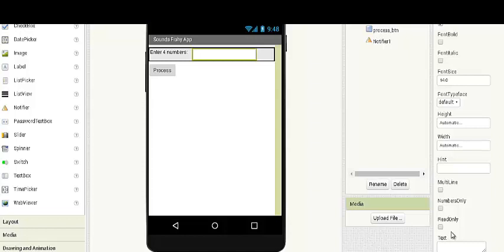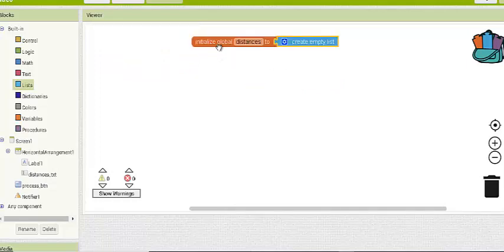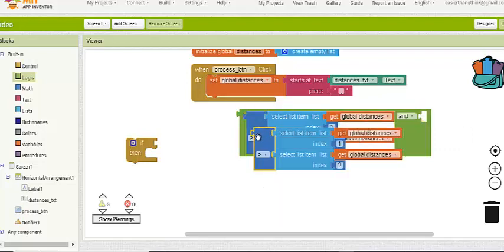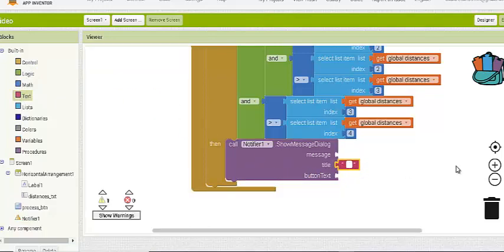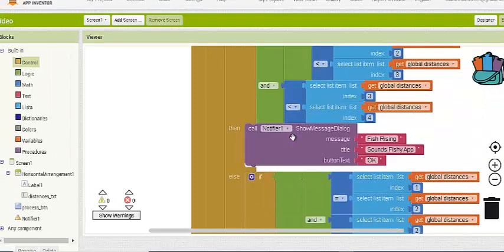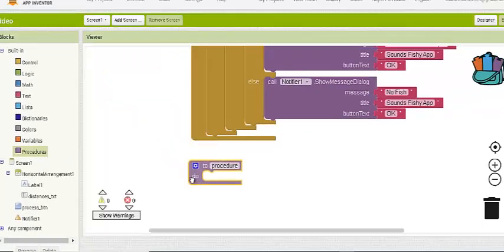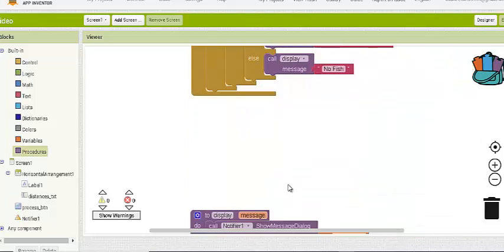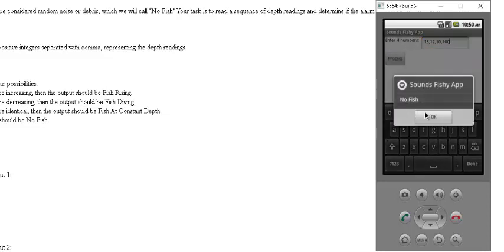ics2o0, sounds fishy